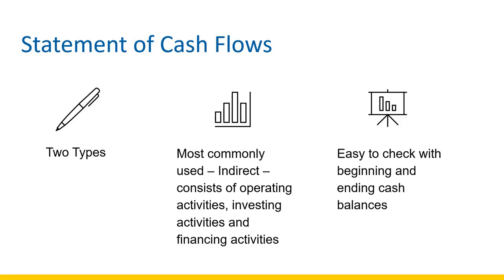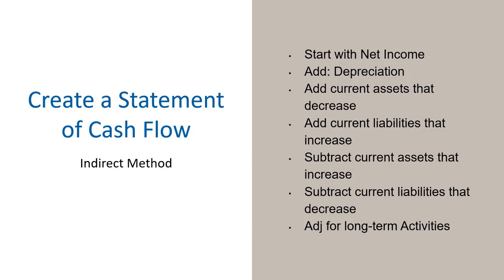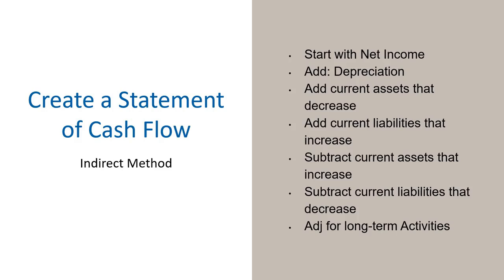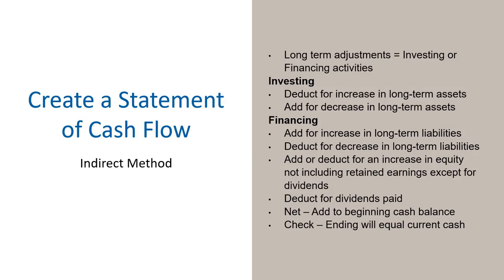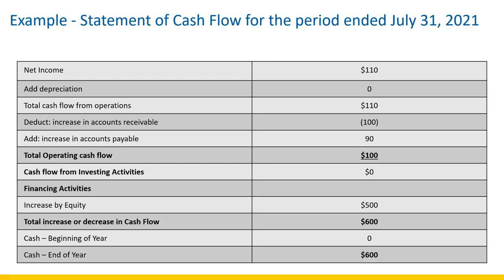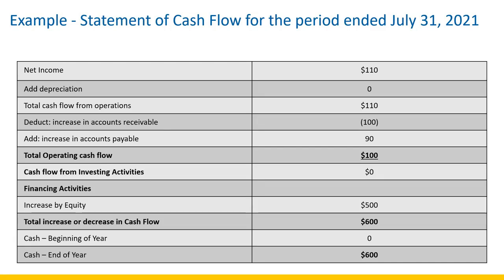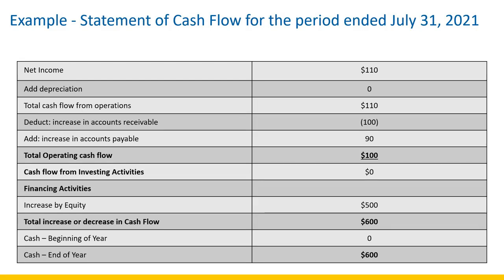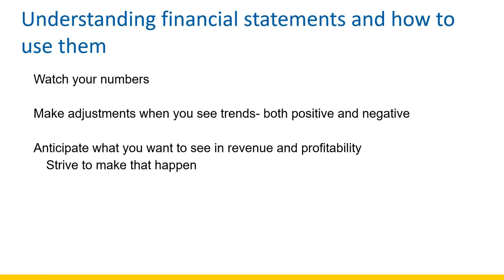Cash Flow Statement Explained | Indirect Method Example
Statement of cash flows explained step-by-step using the indirect method.

In this video, you will learn how to prepare a cash flow statement and understand cash flow from operating, investing, and financing activities.

Topics covered:
• Statement of cash flows explained
• Indirect method cash flow statement
• Cash flow from operating activities
• Investing and financing activities explained
• How to prepare a cash flow statement step by step
• Net income adjustments (accounts receivable, accounts payable)

This accounting tutorial is perfect for beginners, students, and business owners who want to understand financial statements.

Watch until the end to see a full example of a cash flow statement.